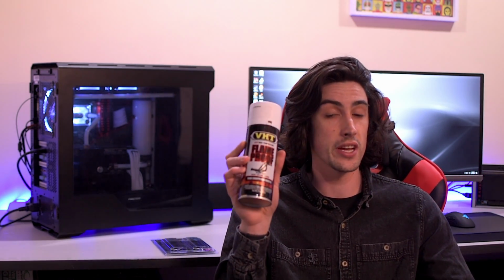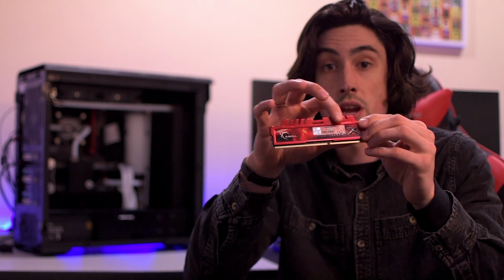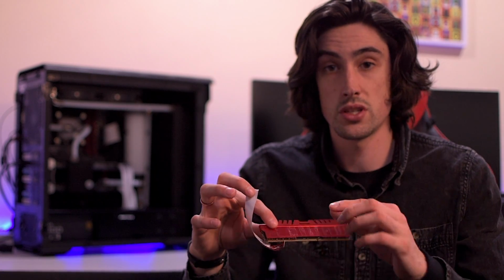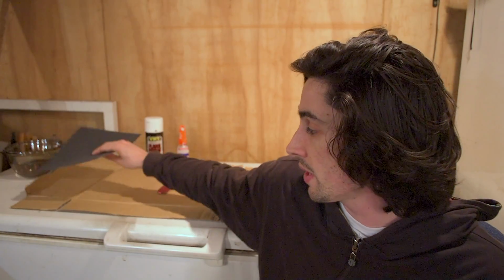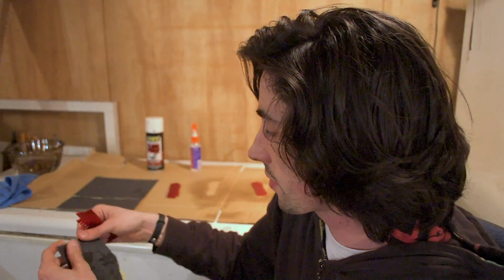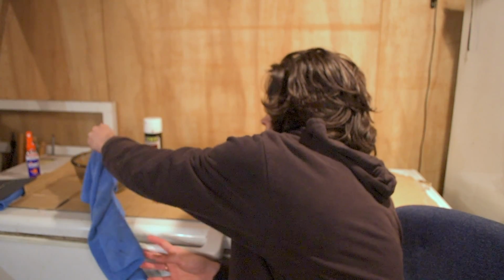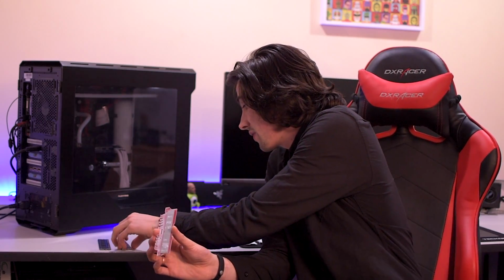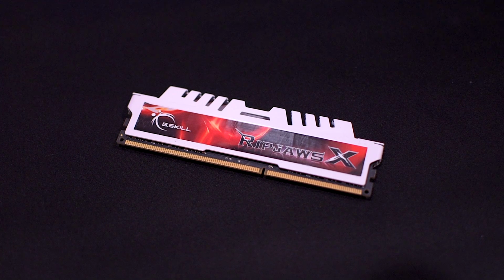How-to Paint RAM Coolers! | I Painted My Ripjaws X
In this one I go through how to paint the coolers/heat sinks on your PC Memory modules, or RAM!

Thanks again to Sam Jones for the tracks!

"Chillaxo" copyright Sam Jones 2016.
“(untitled)” copyright Sam Jones 2016.
“High in the Sky” copyright Sam Jones 2017.